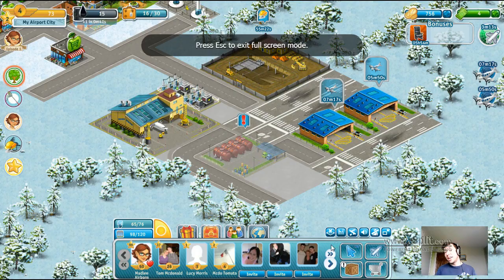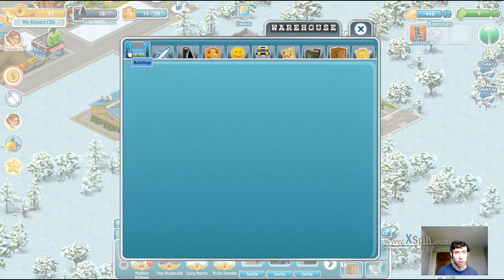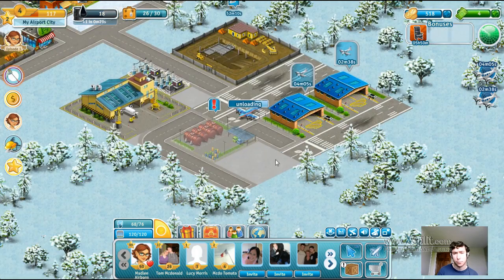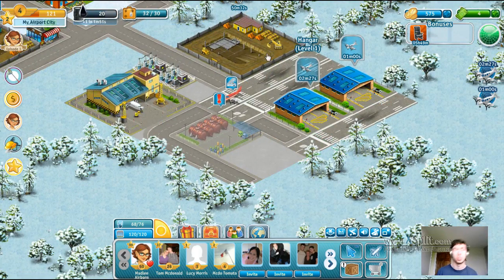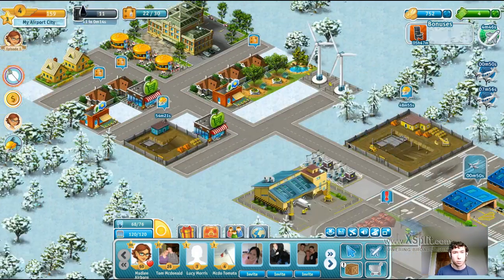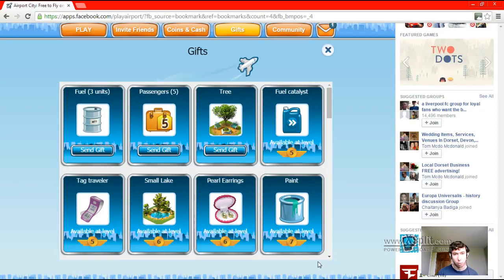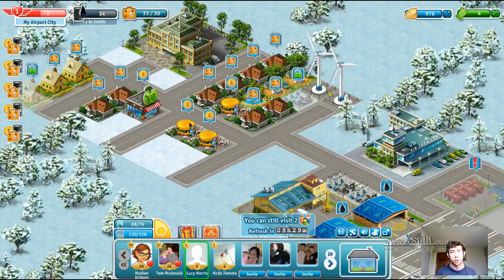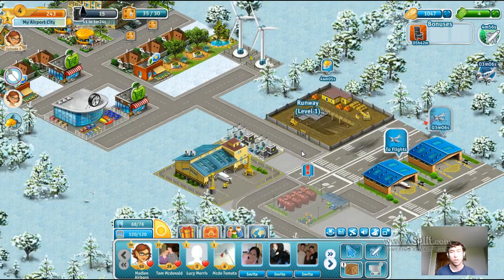Let's Play Airport City: Free 2 Fly - Part 3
Part 3 of the Facebook game Airport City: Free 2 Fly (or Airport City: Free to Fly). Send me a request via the above link to get playing with me and help us build a massive airport! Enjoy!